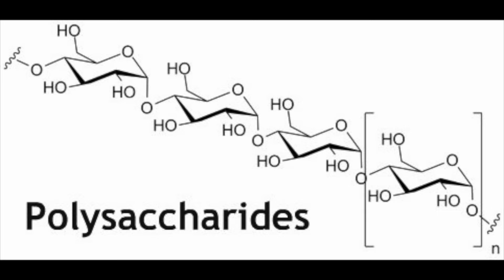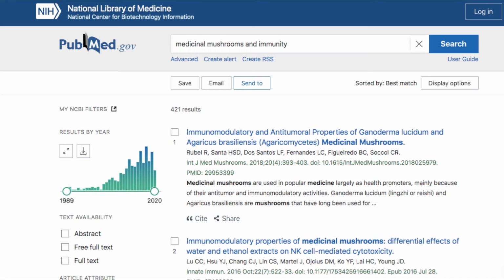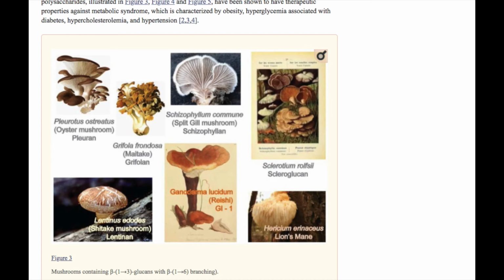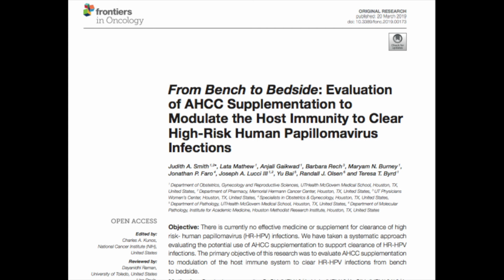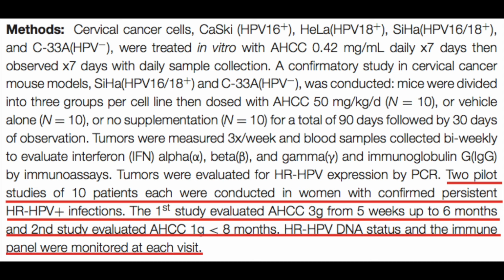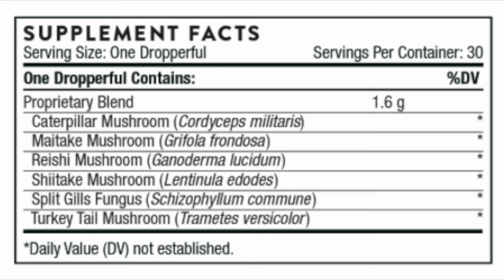AHCC: Should you take it for HPV and cervical dysplasia?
The internet abounds with claims regarding the use of AHCC to eliminate HPV, but is it hype or money well spent? Dr. Nick LeRoy weighs in on whether AHCC is is founded in fact or mired in a misuse of your money!

For detailed information on natural treatment options for HPV and cervical dysplasia go